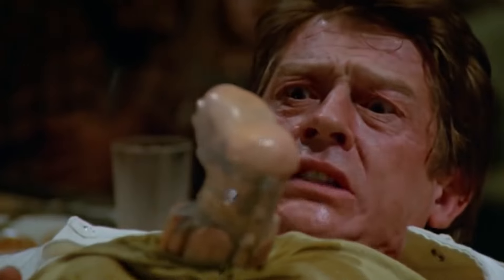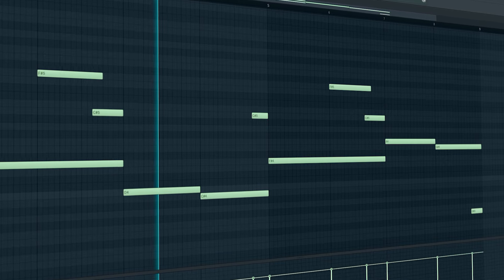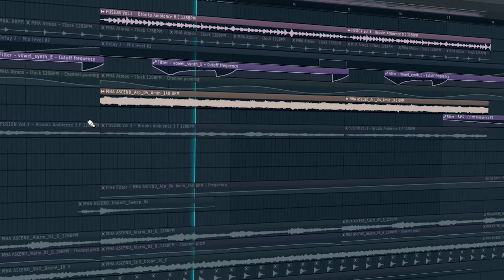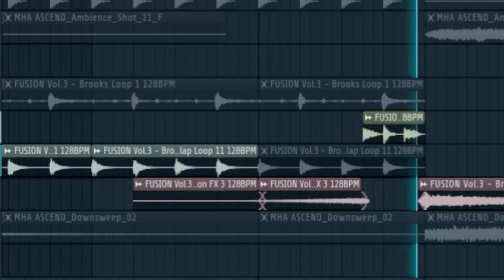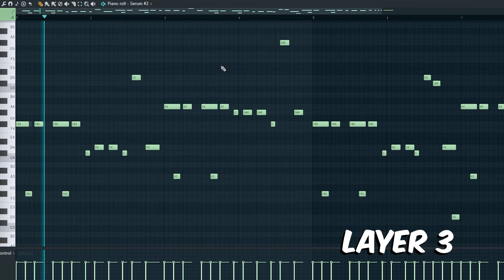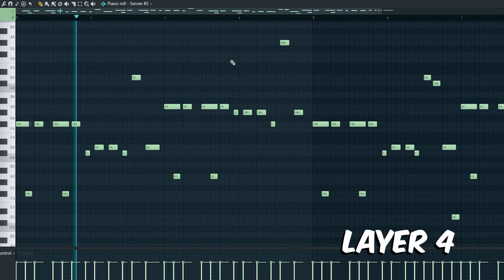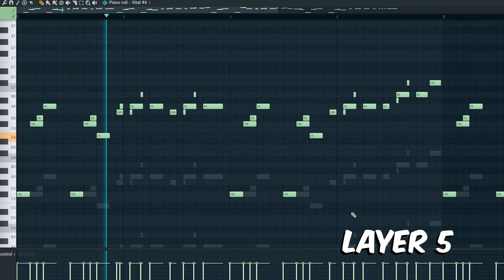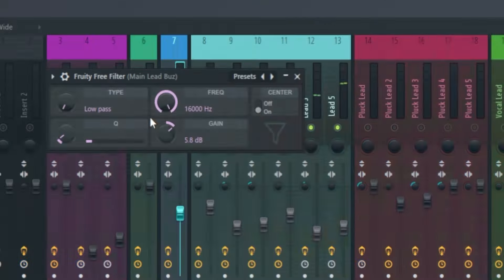HOW TO MAKE AN AGGRESSIVE FUTURE HOUSE TRACK LIKE BROOKS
In this video I show you how you can make an aggressive future house track like brooks. I breakdown my own track which is similar to brooks.